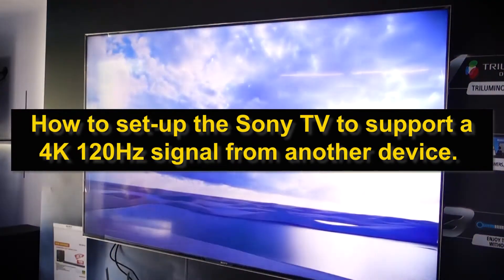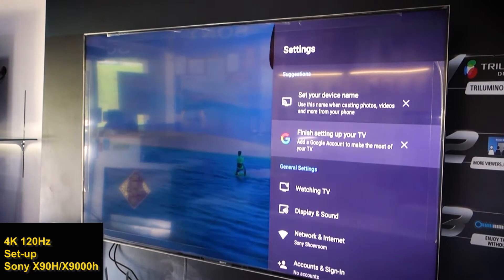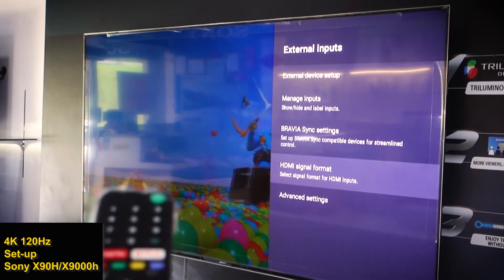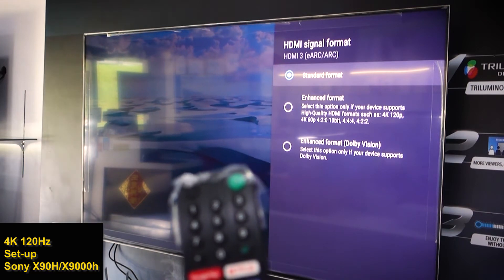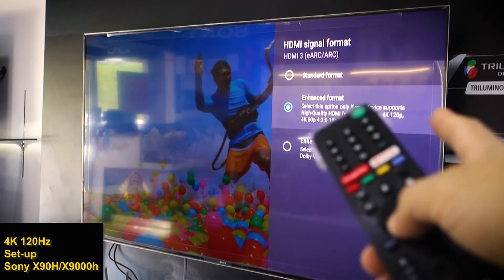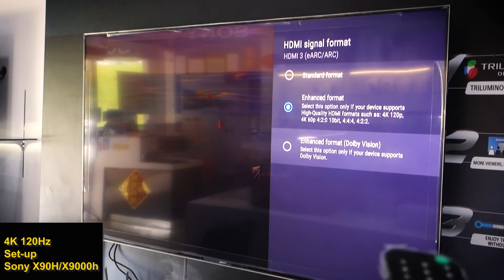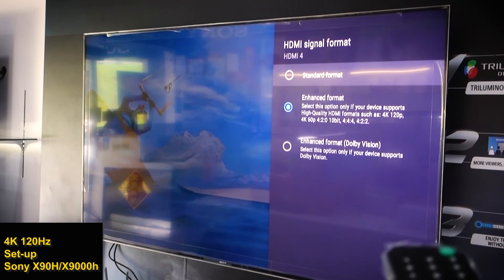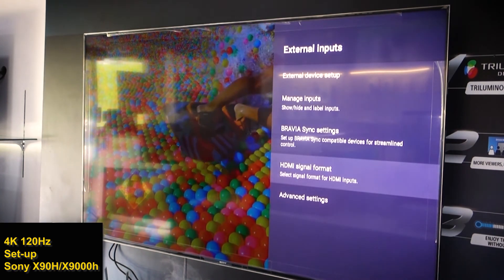How to setup the Sony TV (X90H) to support a 4K 120Hz signal from another device.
IMPORTANT: This video applies only to specific products and/or operating systems.
NOTE: Make sure your device is connected to the HDMI 3 or HDMI 4 input on the TV using the supplied Certified Premium HDMI cable.
 4K TVs that support HDMI 2.1 features can output PS5 content up to 4K 120 Frames Per Second (FPS) depending on the game title.